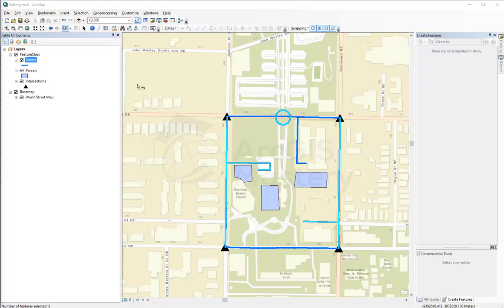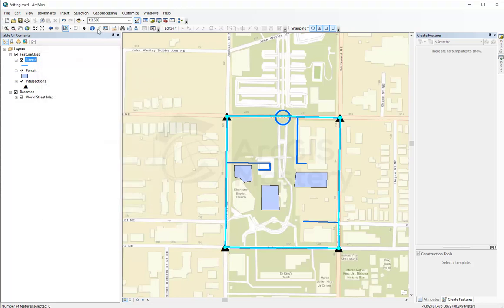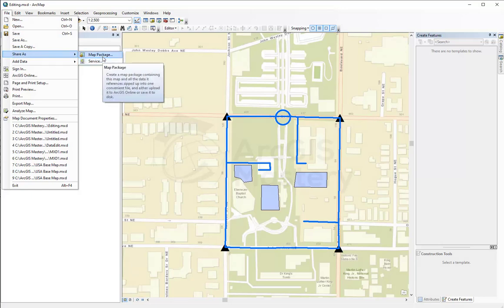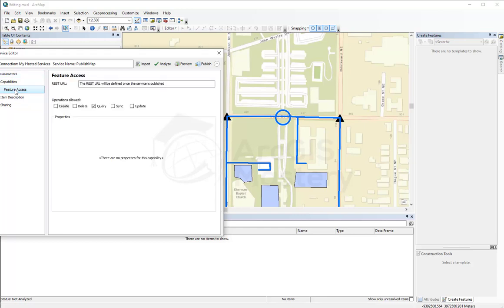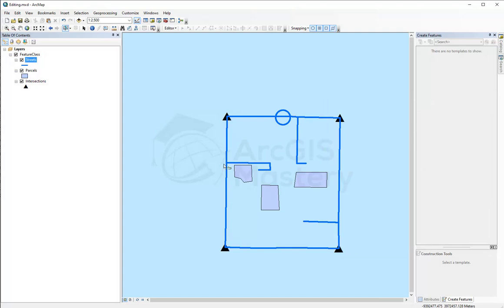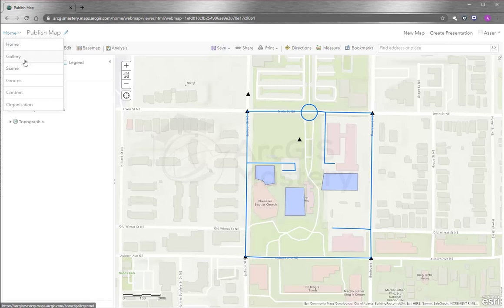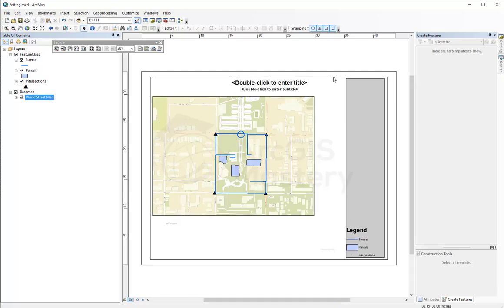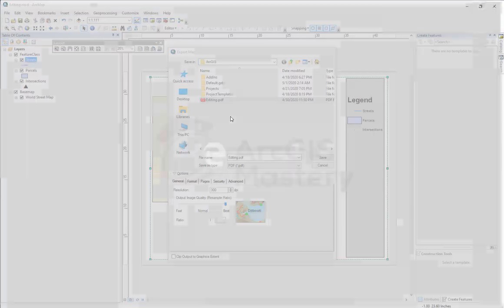ArcMap 10.8 Basics Intermediate Part2 | ArcGIS Mastery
Video Agenda:
·        Open Editing MXD on ArcMAP
·        TOC (Table of Content)
·        Layer Options
·        Layer Properties
·        Symbology
·        Attribute Table
·        Selection
·        Selection – Attribute
·        Selection – Spatial
·        Share data on ArcGIS Online
·        Print Map Layout